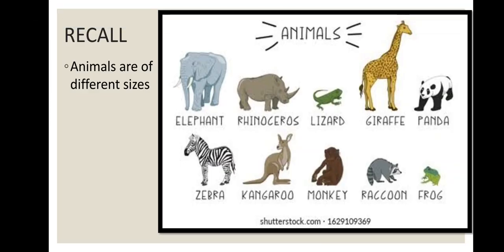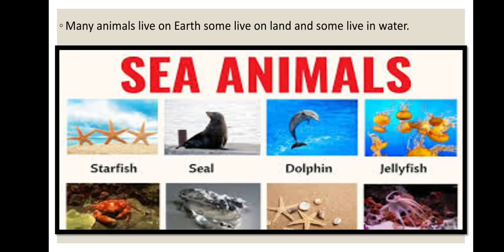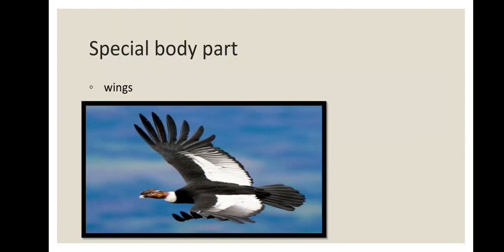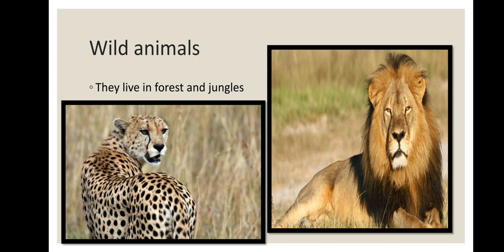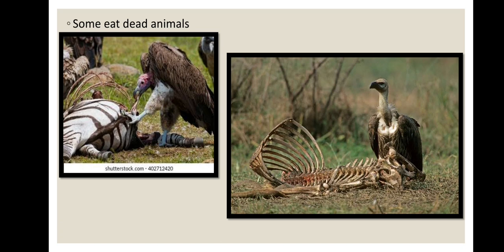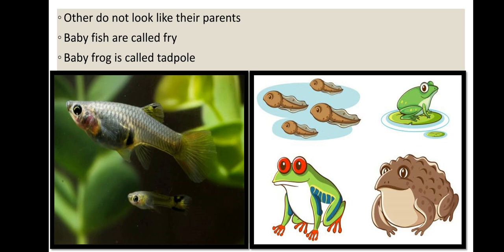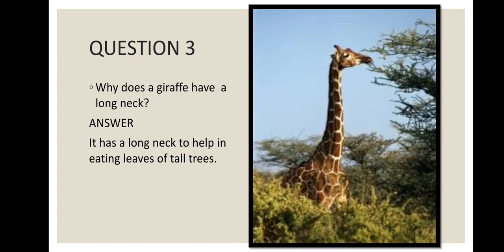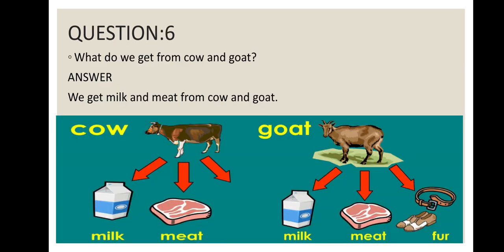Summary of Science Revision Class PMGHS-II (24-3-2021)